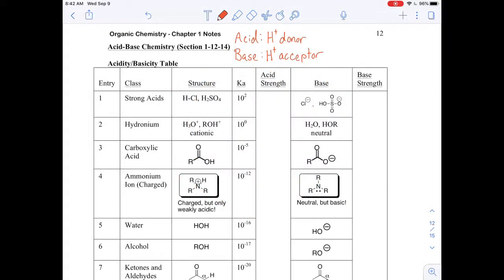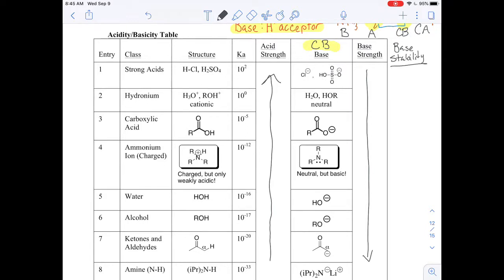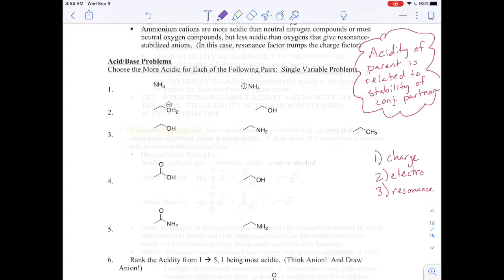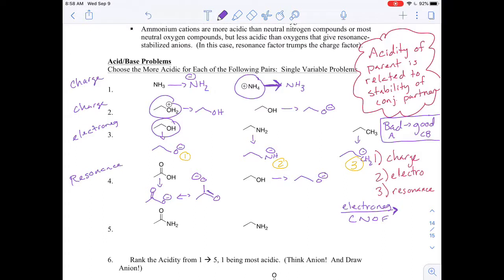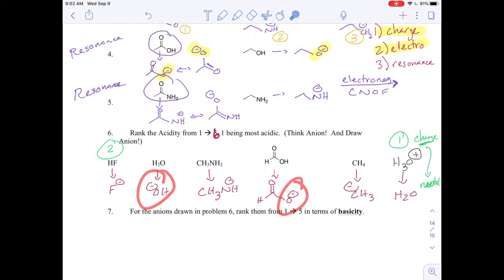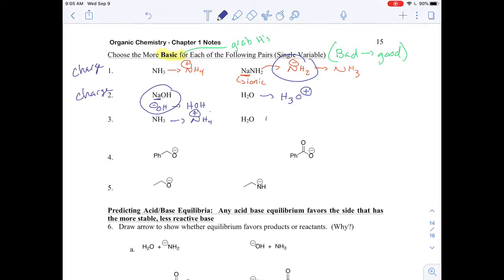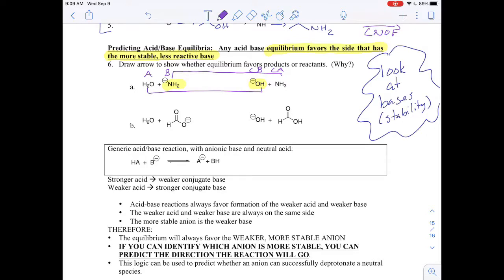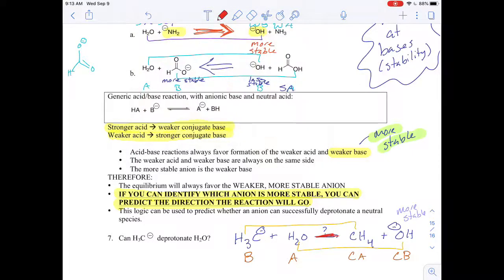Acid & Base Stability in Organic Chemistry